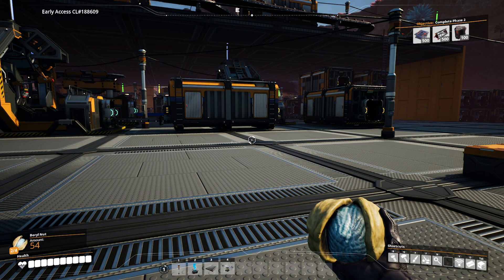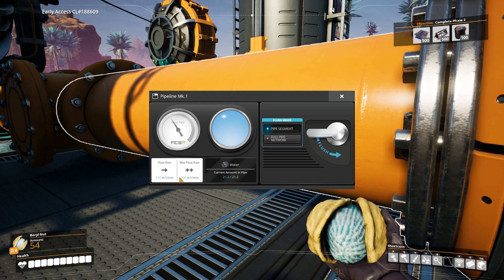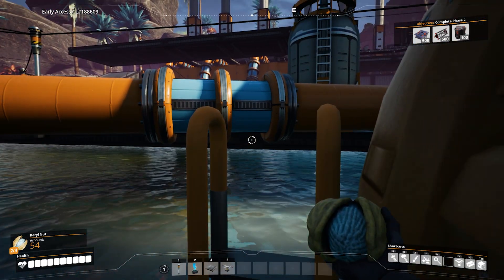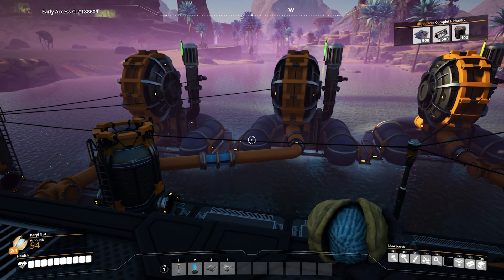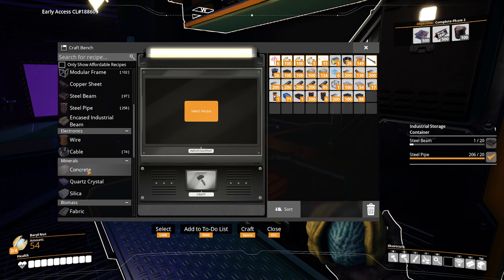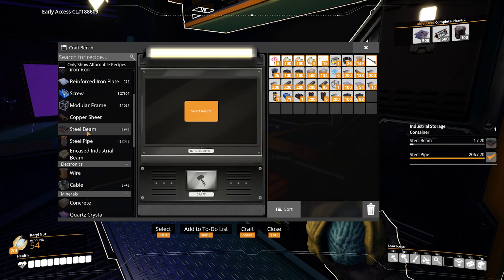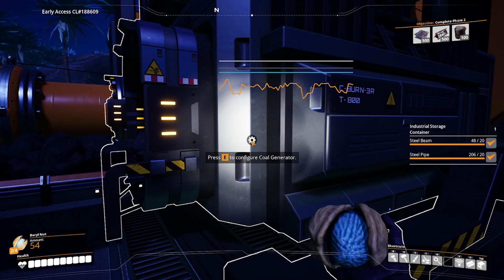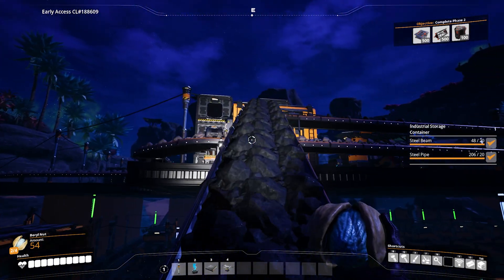Finally Fixed The Water and Power Issues | Satisfactory #12